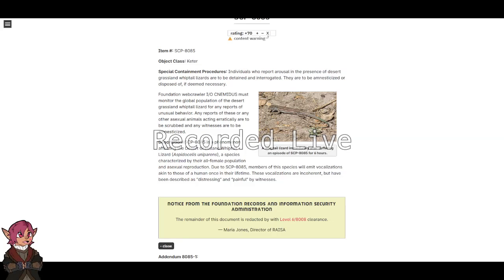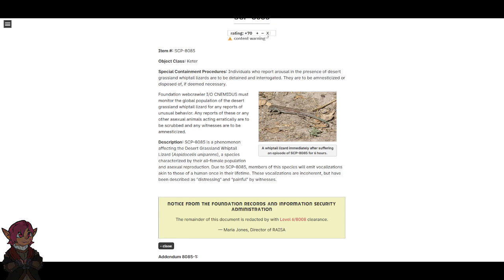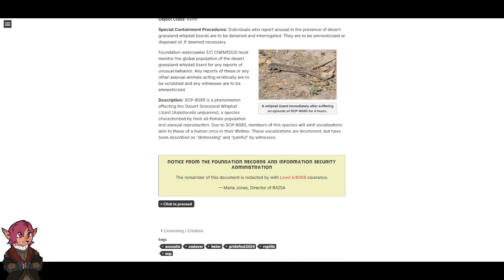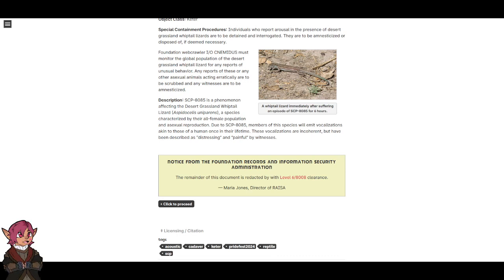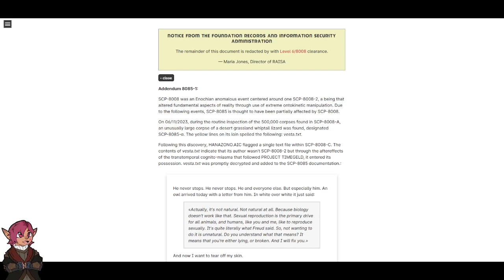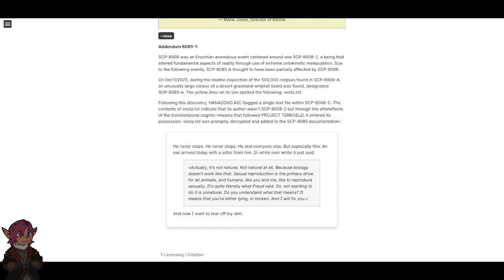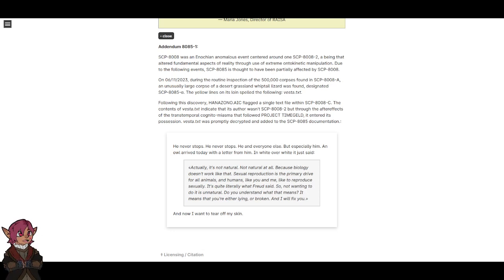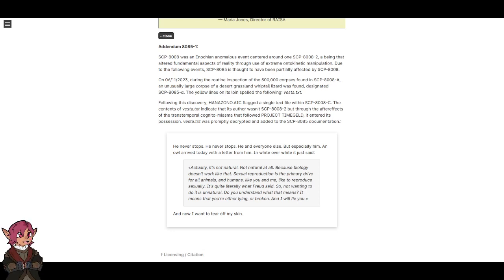SCP-8085 "It has always been natural" [SCP Wikidot]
TRUE

Article by "Diogene_s".

Sections:
00:00 - Classification
00:12 - Special Containment Procedures
00:54 - Description
01:56 - Addendum 8085-1